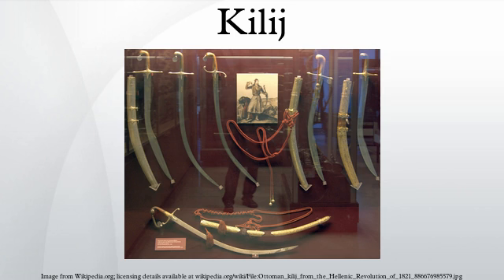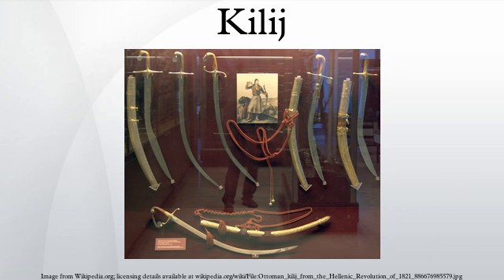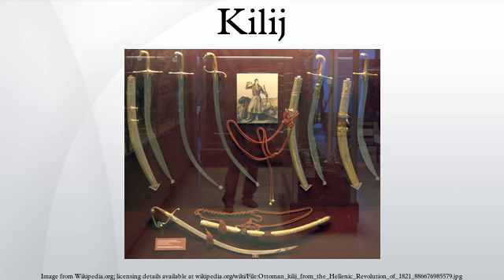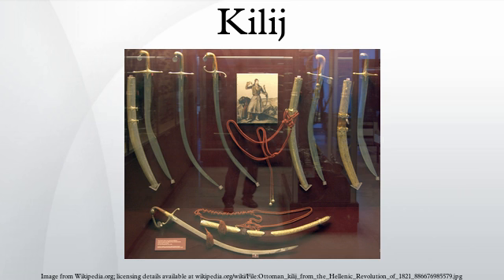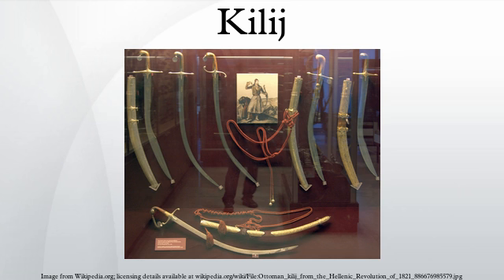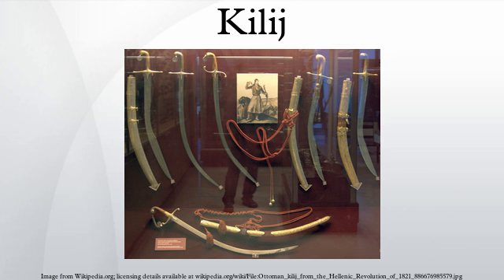Kilij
A kilij is a type of one-handed, single edged and moderately curved saber used by the Turks and related cultures throughout history starting from the late Hsiung-nu period to the time of the Avar Empire and the Göktürk Khaganate, Uyghur Khaganate, Seljuk Empire, Timurid Empire, Mamluk Empire, Ottoman Empire, and the later Turkic Khanates of Central Asia and Eurasian steppes. These blades evolved from Turko-Mongol sabers that had been used over all the lands invaded and/or influenced by the Turkic peoples.